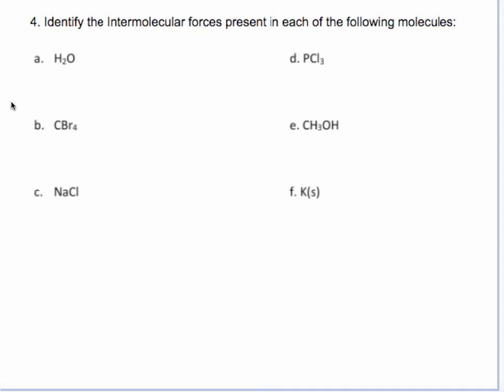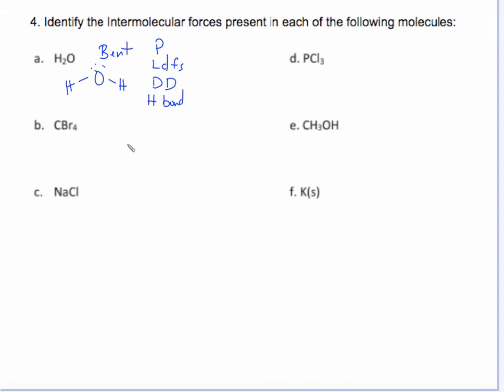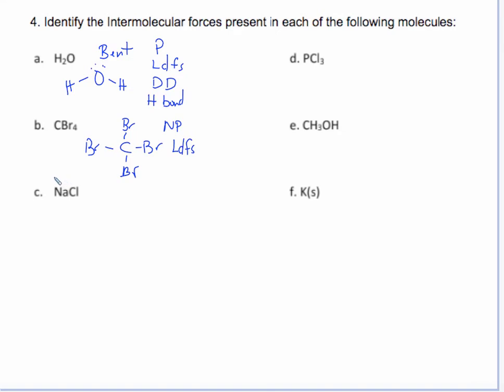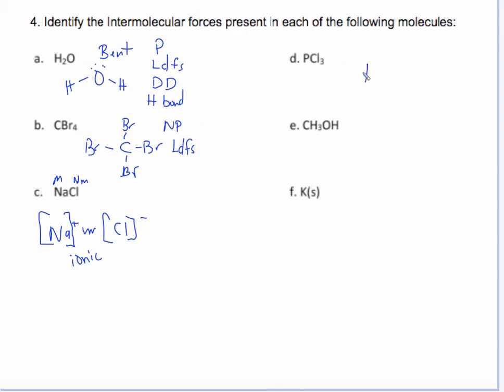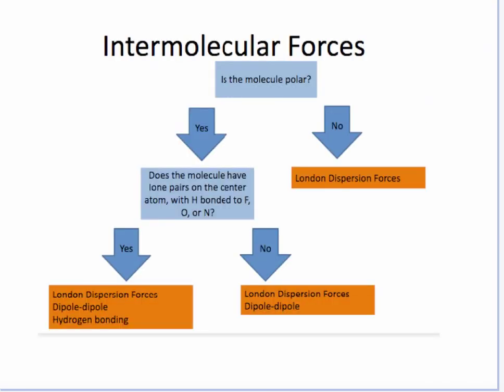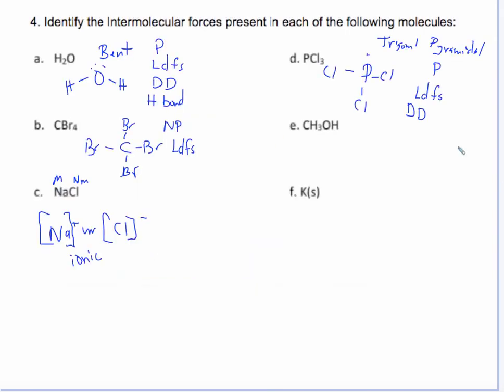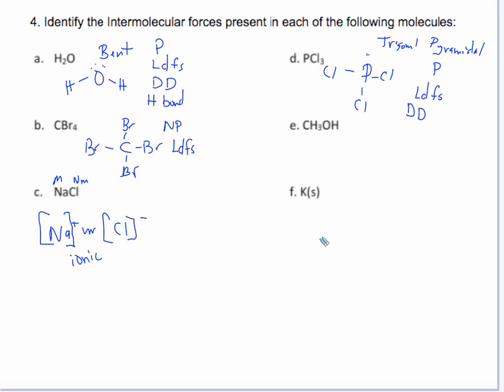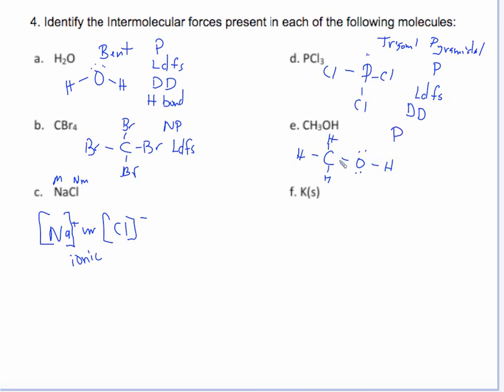IMF wks Prob 4